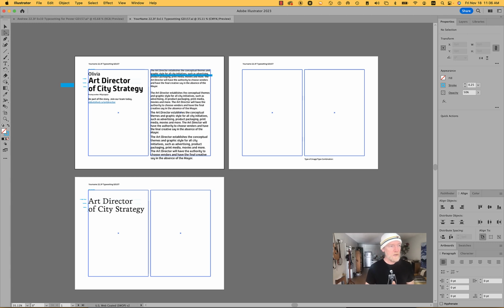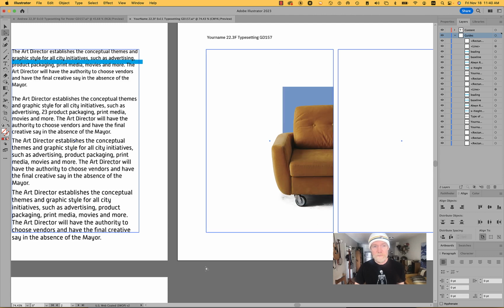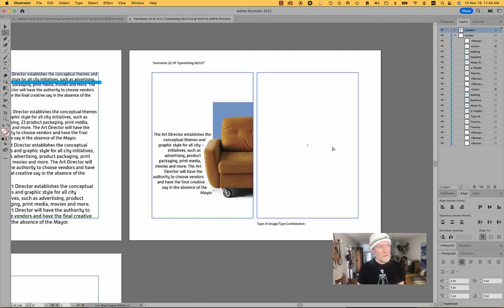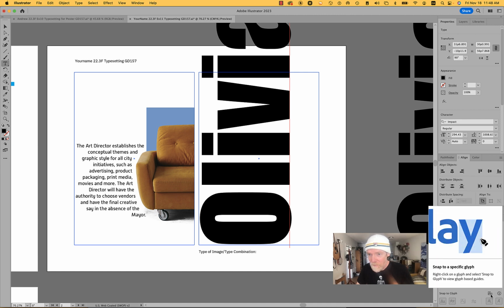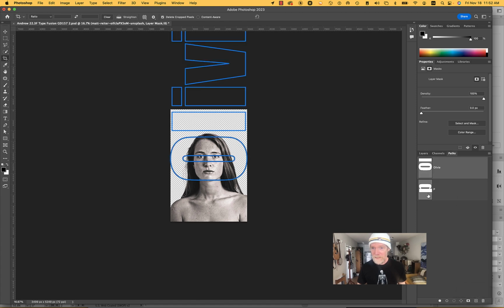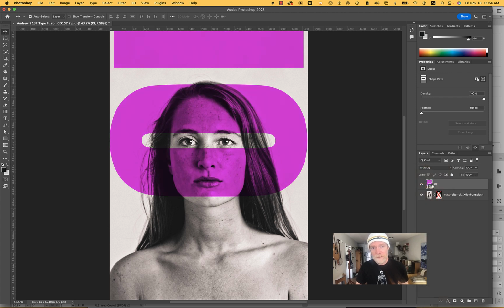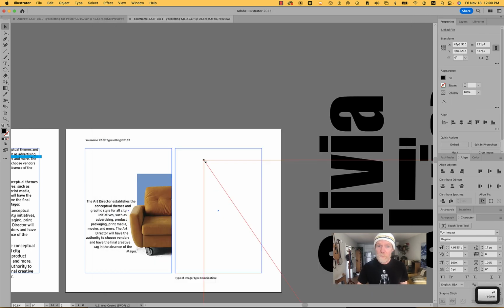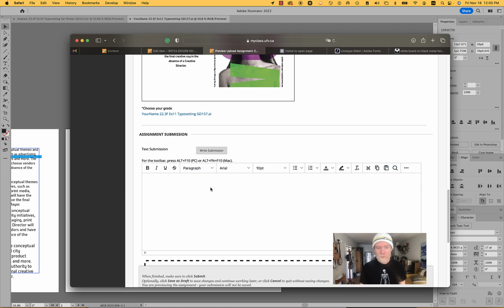10 Type & Image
Combine type and image in two ways, separation and fusion

Table of Contents:

00:12 - Part 1 Separation
04:04 - Custom area type shape
07:57 - Part 2 Fusion
09:23 - Closecrop image in Photoshop
10:14 - Create type vectors in Illustrator
15:40 - Copy vectors to Photoshop
16:45 - Fill layer with a vector mask
19:55 - Create the illusion of interaction
23:01 - Duplicate fill layer. Edit vector mask
25:08 - Colour space correction
26:51 - Save as optimized PDF